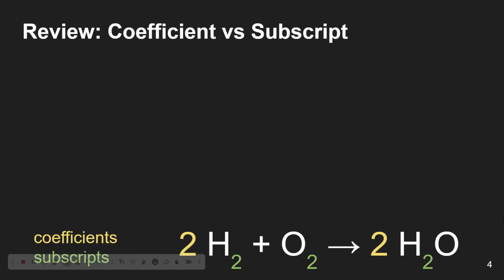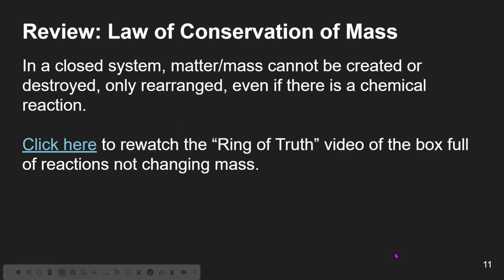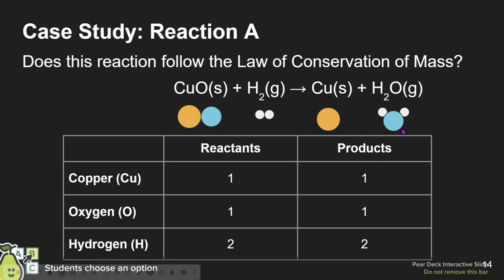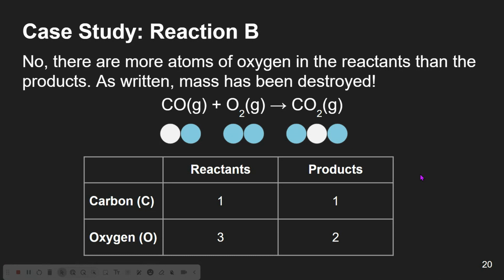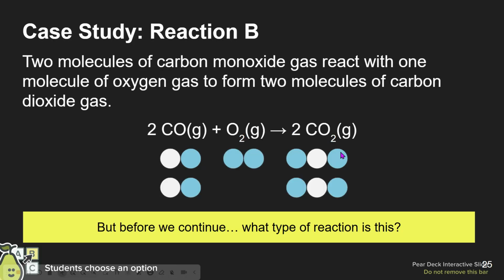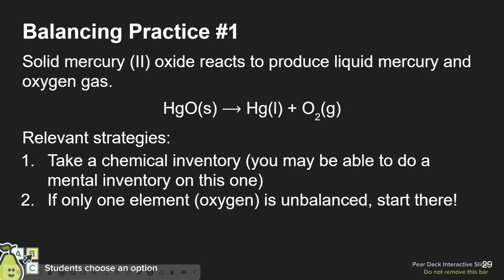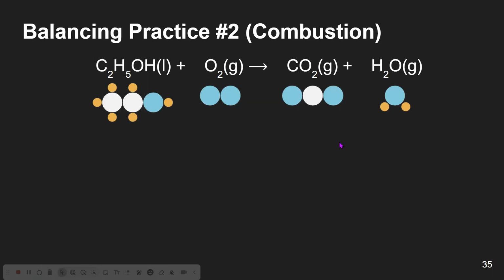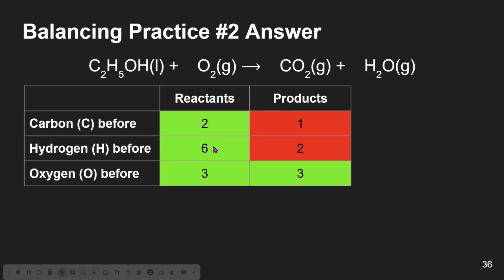Balancing Chemical Equations